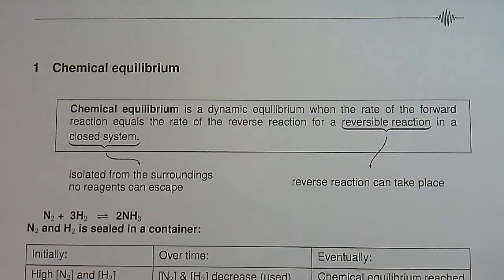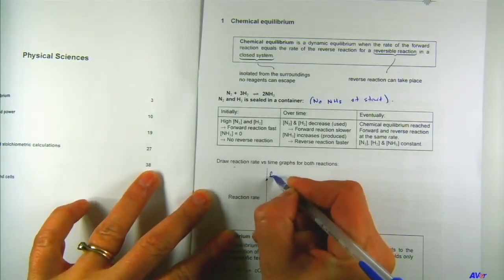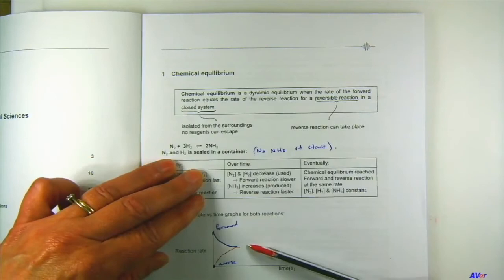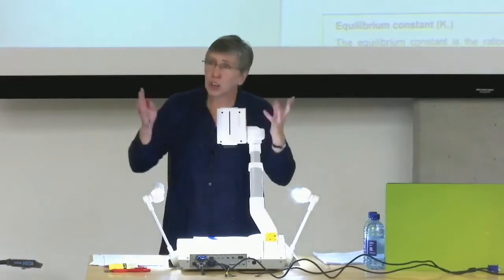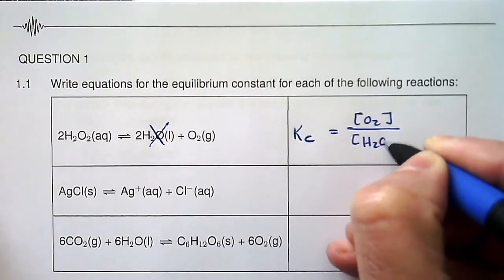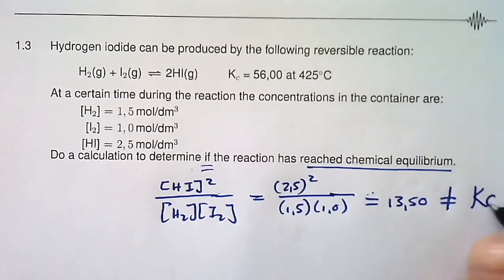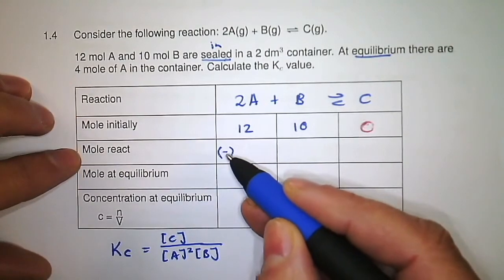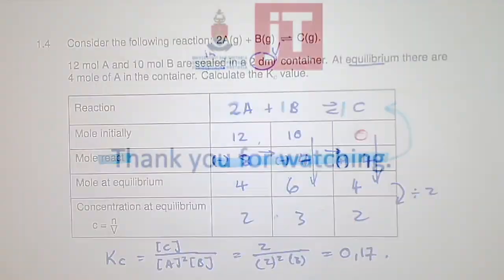Grade 12 Physical Science - Equilibrium and Kc values - Chemical Equilibrium